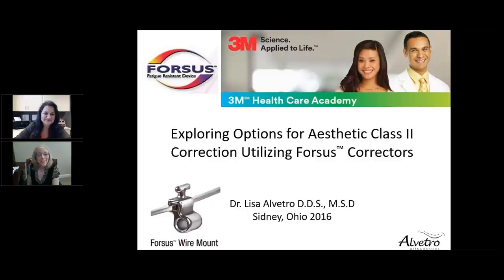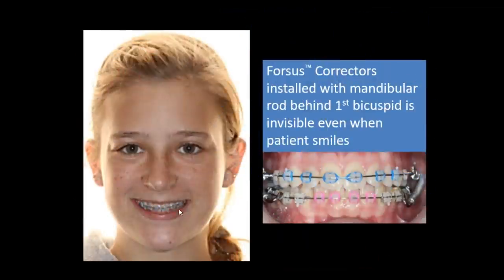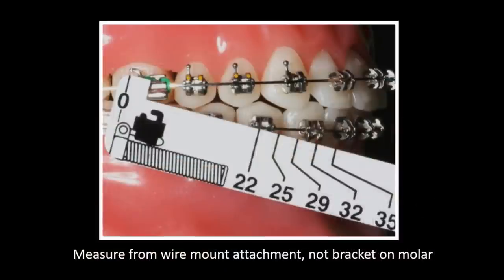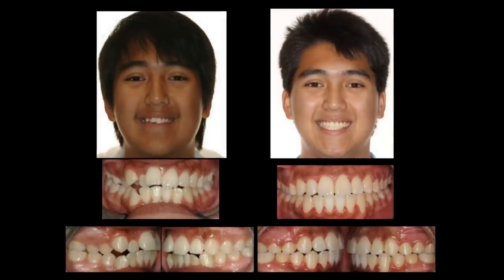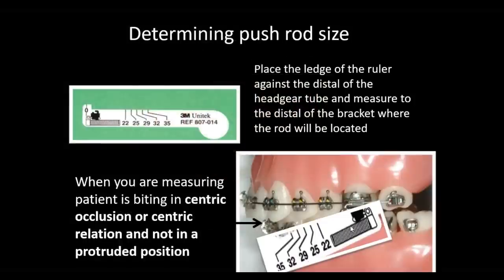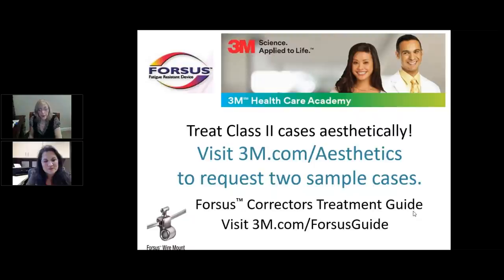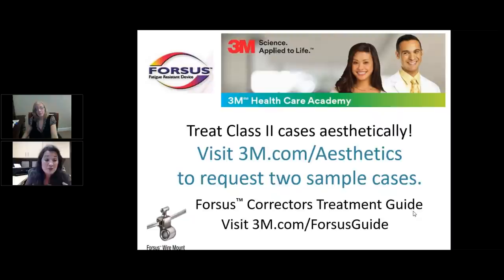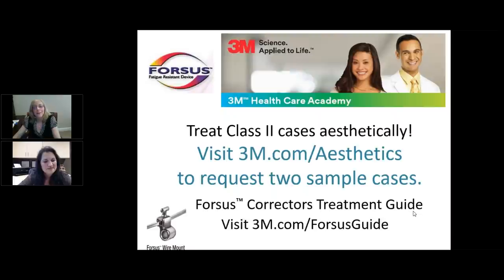Webinar for Orthodontic Practices: Exploring Options for Aesthetic Class II Correction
Watch a free webinar online: Discover clinical tips and the aesthetic possibilities for your patients. The topic: Exploring Options for Aesthetic Class II Correction utilizing the Forsus™ Appliance.